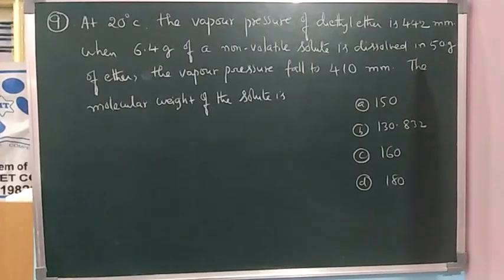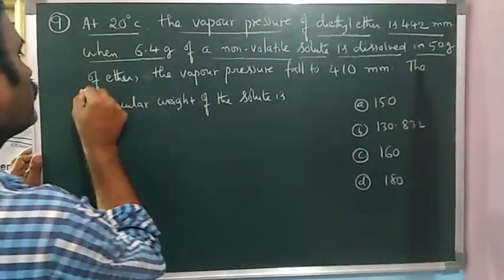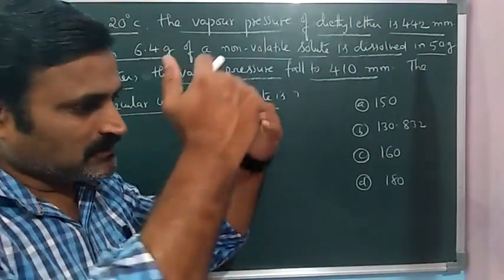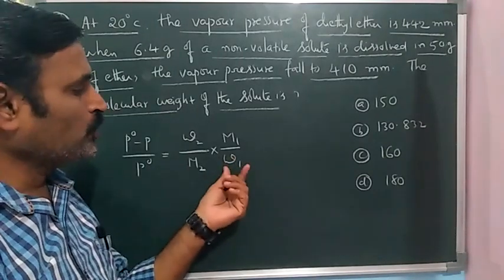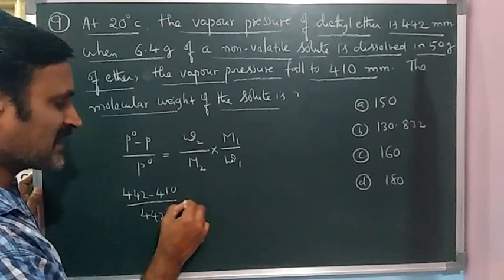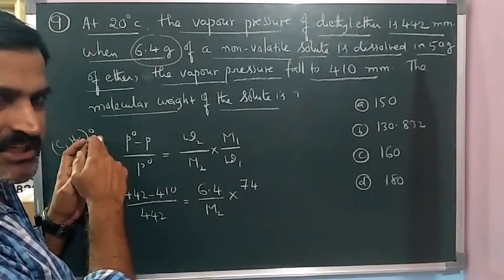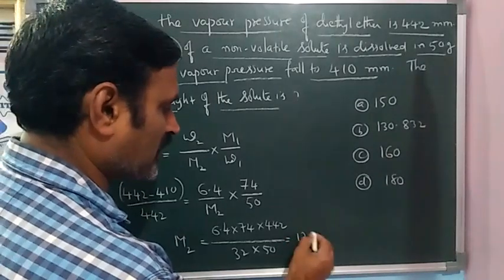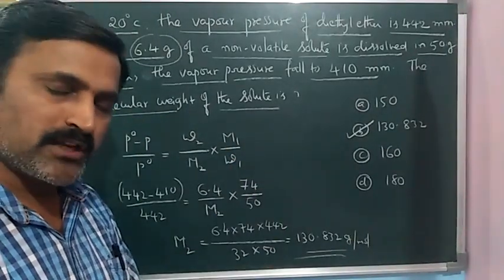SOQ-9 @ IL SERIES | SOLUTION FOR OBJECTIVE EXCERCISE-2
SOLUTION TO JEE | QUESTION FROM SOLUTION CHAPTER-2|| BY YRK SMART LEARN CLASS @ RACE ACADEMY